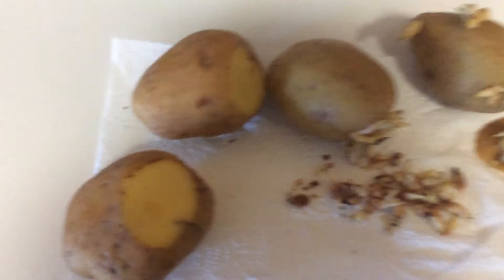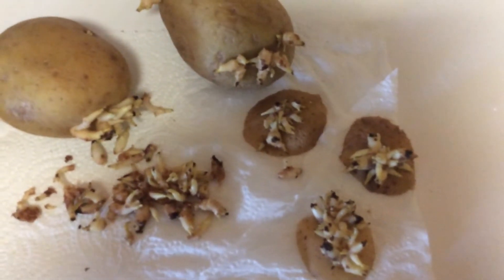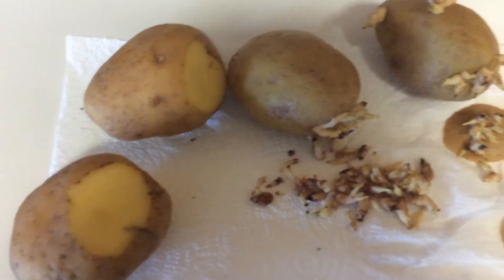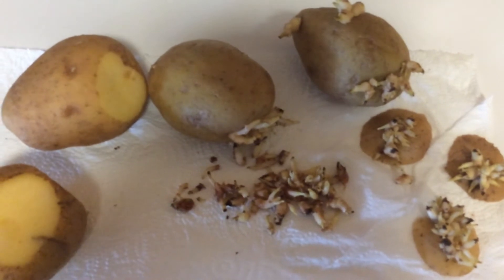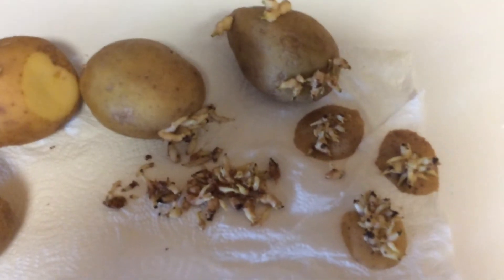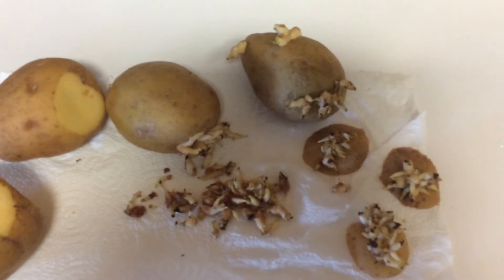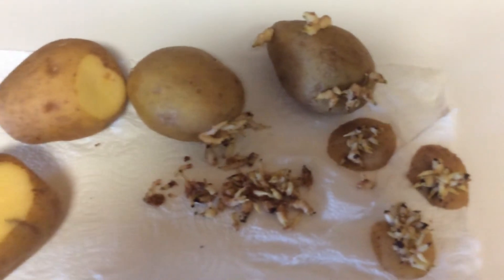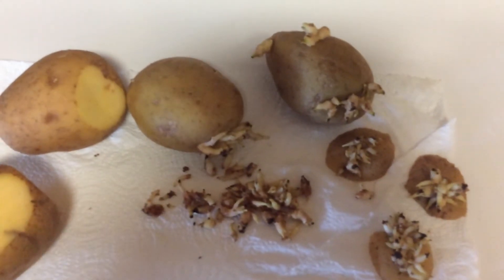How to Prepare: SPROUTING POTATOES FOR PLANTING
How to prepare sprouting potatoes for planting ~ sunroom gardening ~ 2/13/2022

Thanks,

Patti